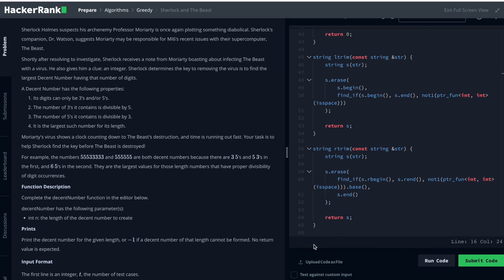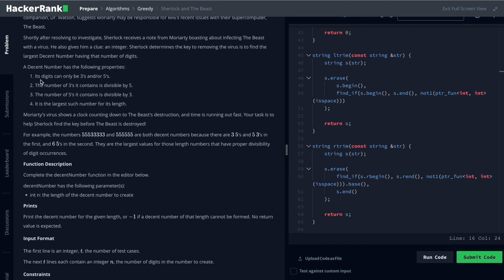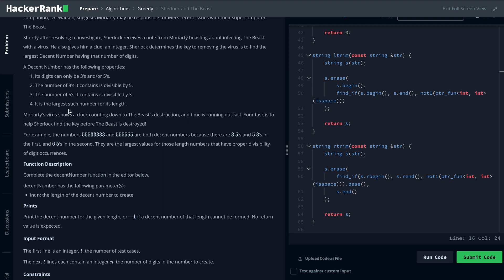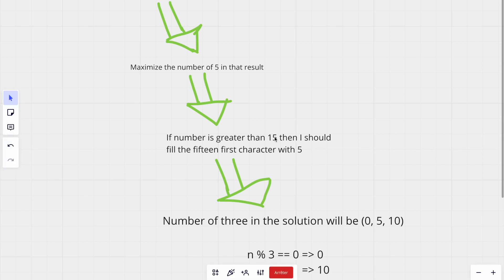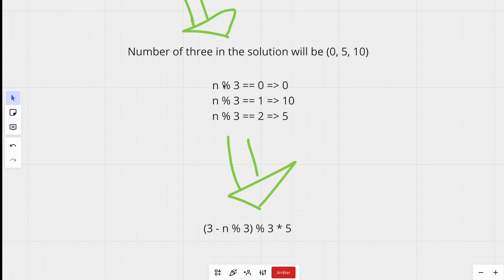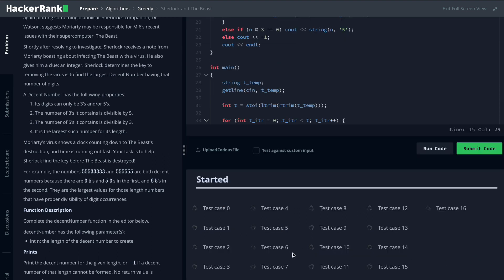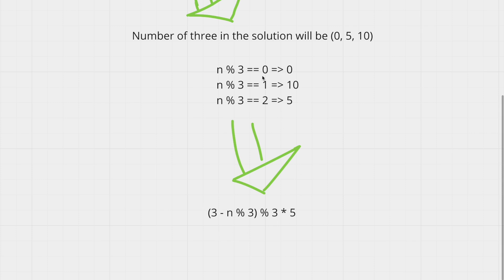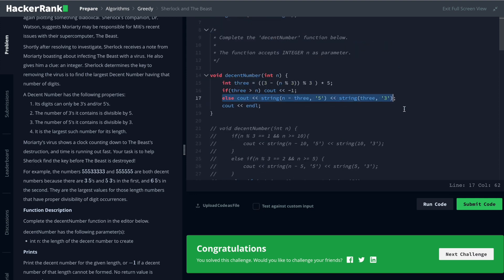HackerRank: Sherlock and The Beast